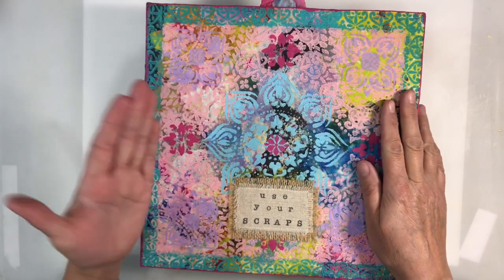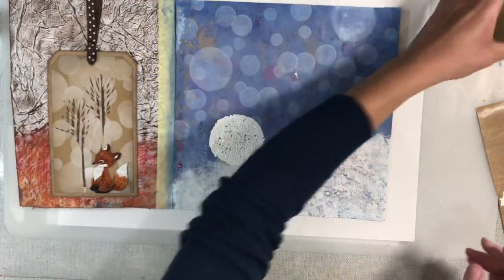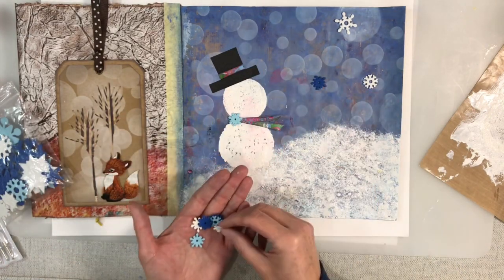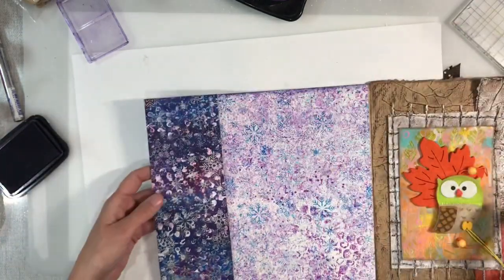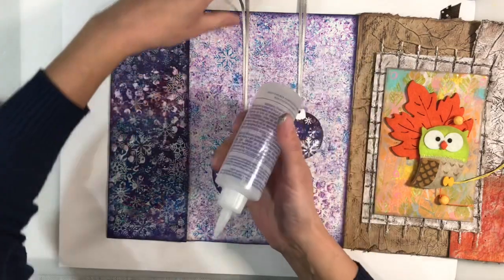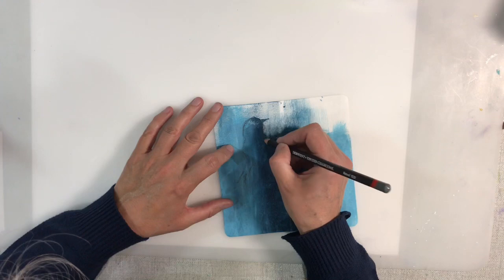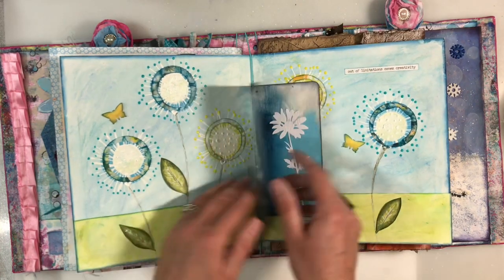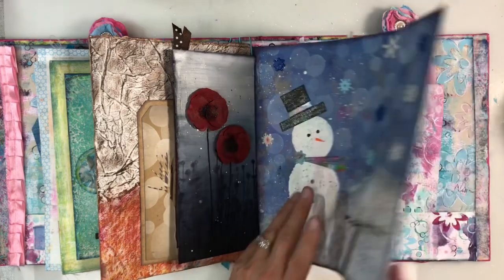Use Your Scraps - The Last Few Pages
I can’t believe this is the last episode in this series.  What fun its been.  Thanks so much for following along with me 💕💕💕

Here are the links to the other RRR/ Use Your Scraps videos in this series

(There was no video in August as we did Watercolour August instead)